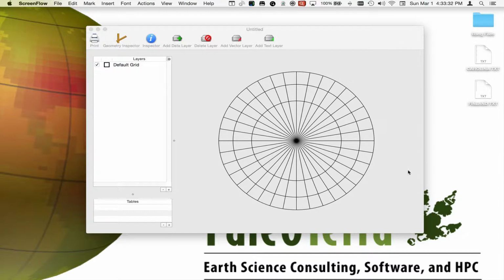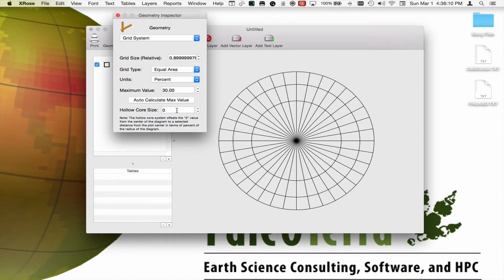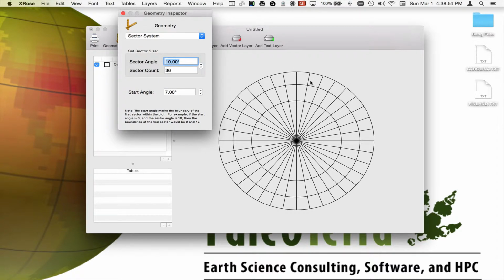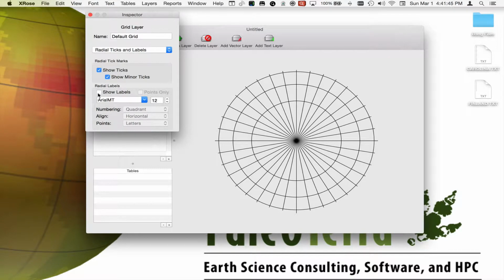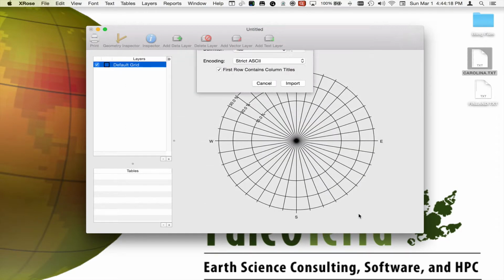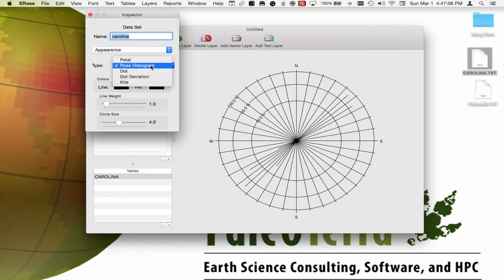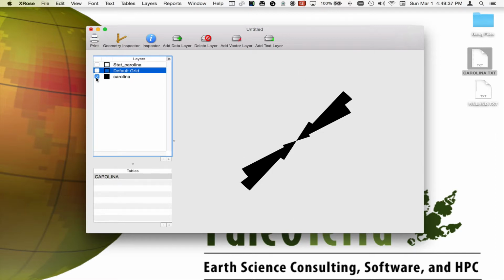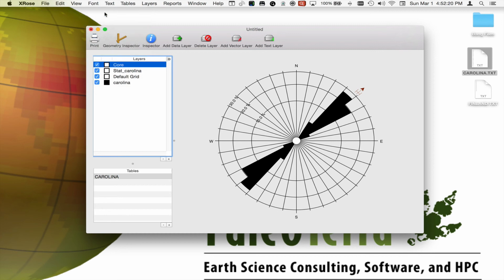PaleoRose Demo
Simple Demo of PaleoRose (XRose)